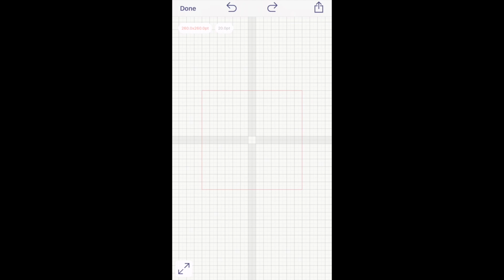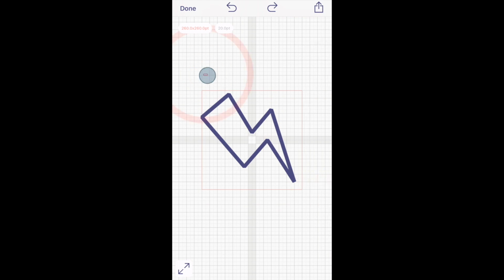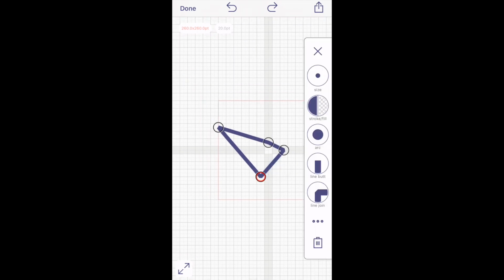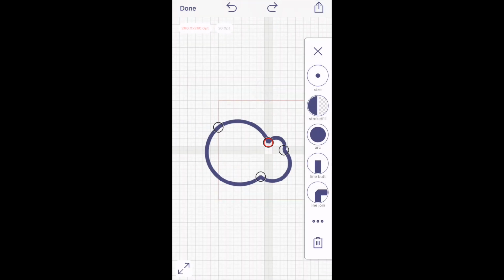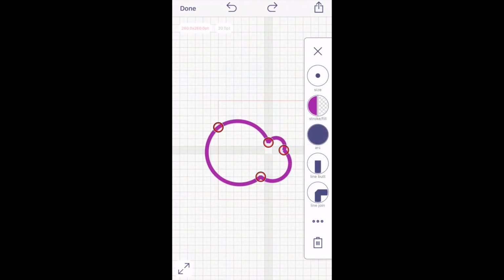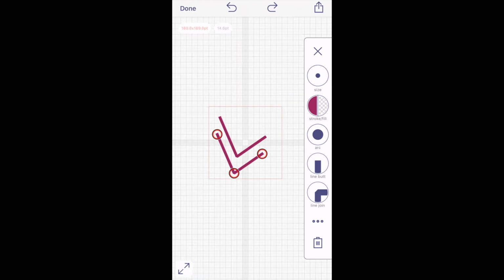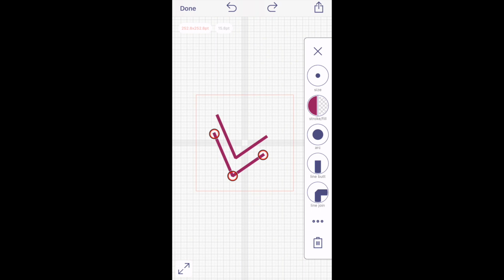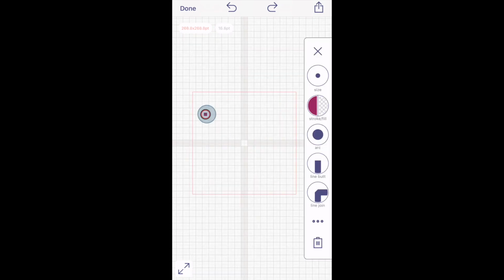GridDraw HowTo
Grid Draw Basics